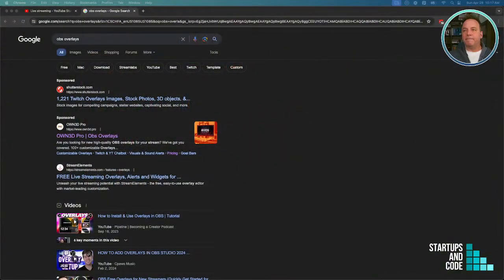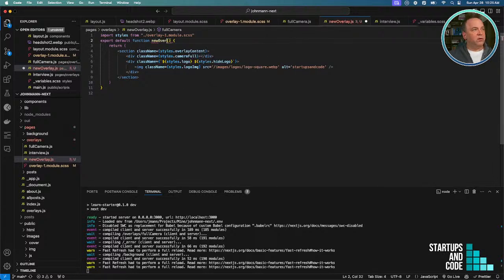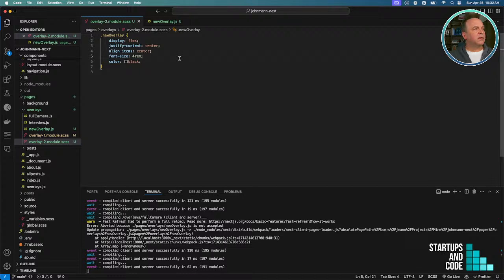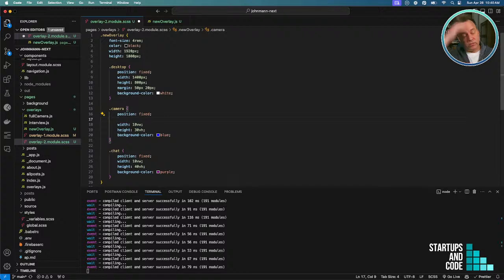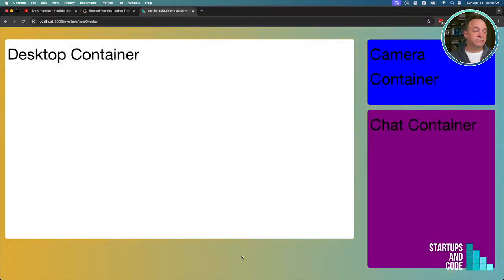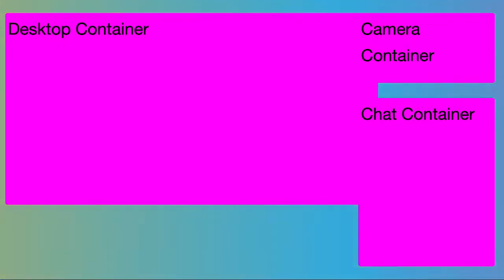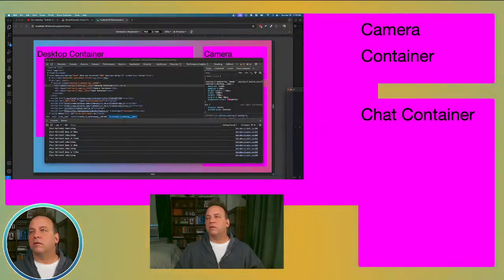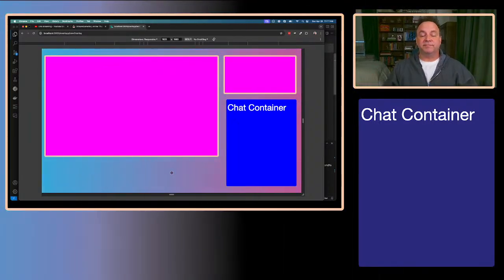Startups and Code - Tech Chat